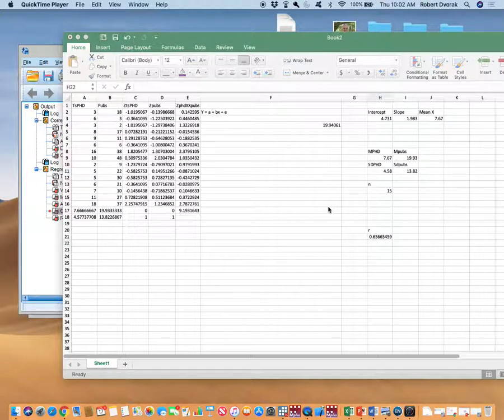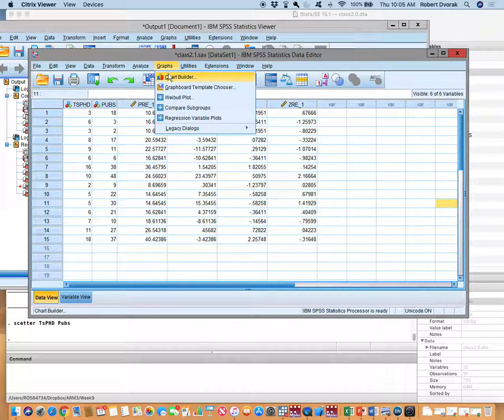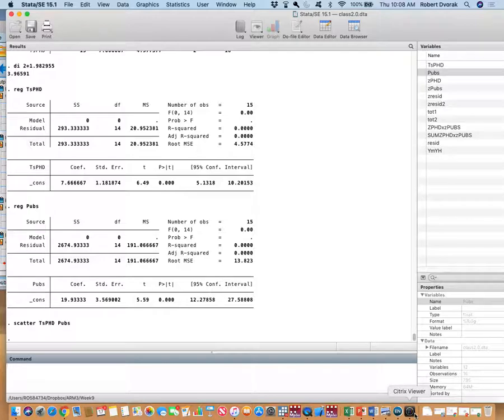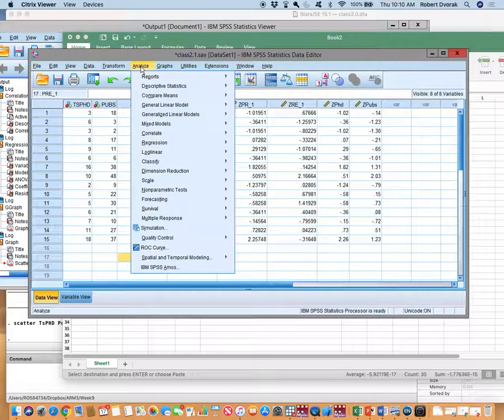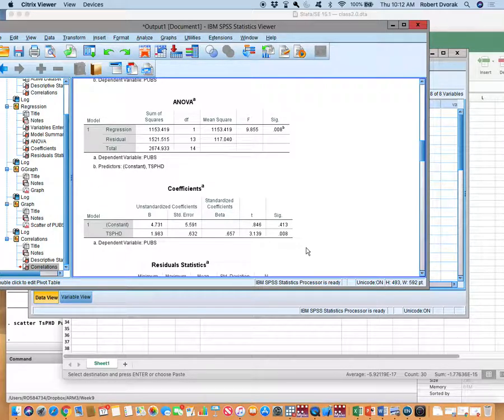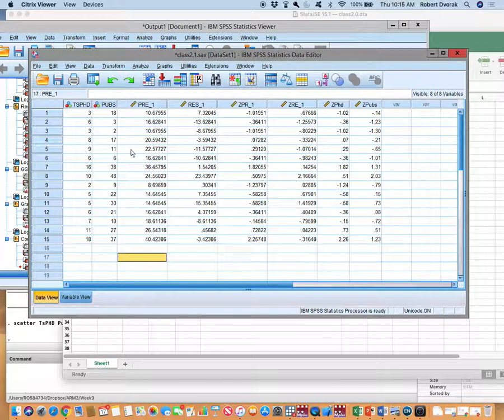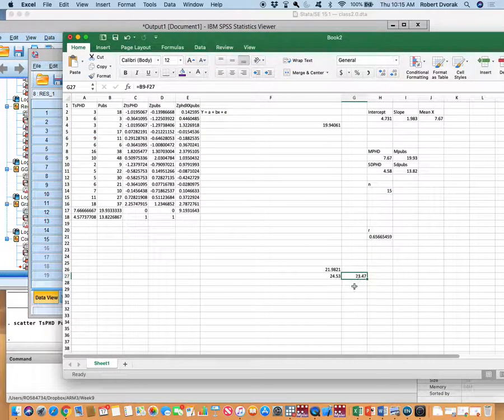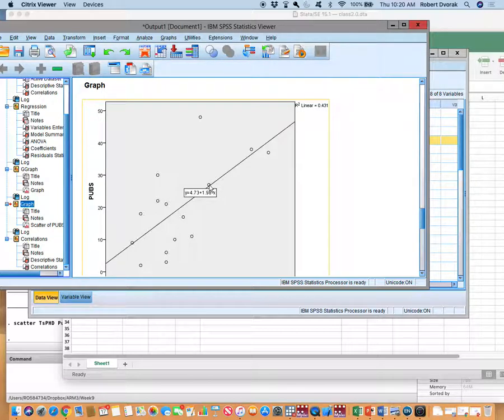Class Lecture Week 2 (part 2)